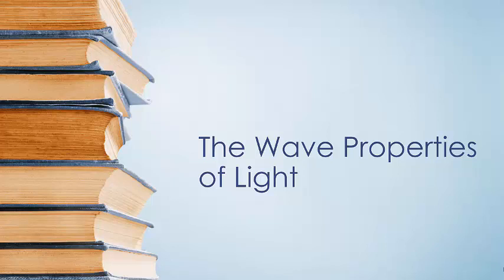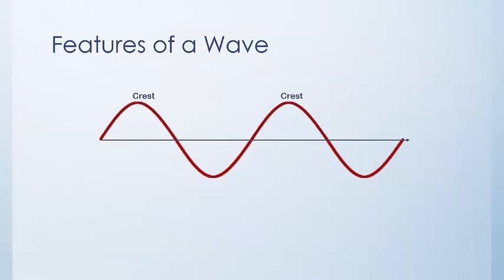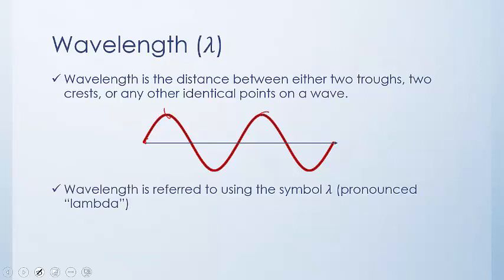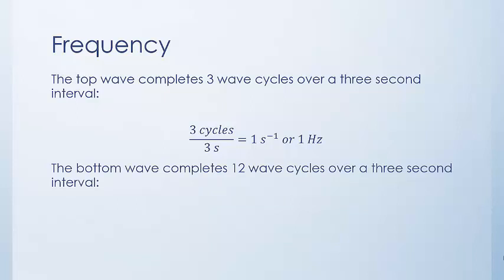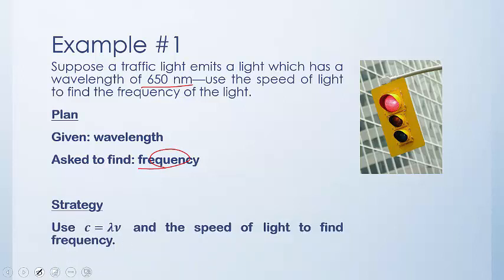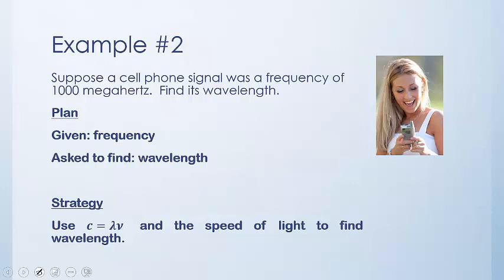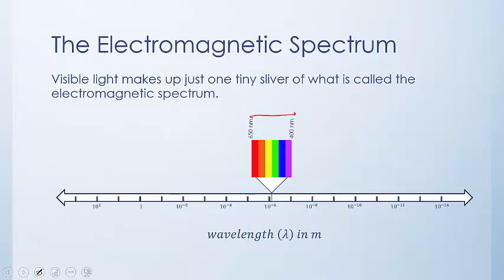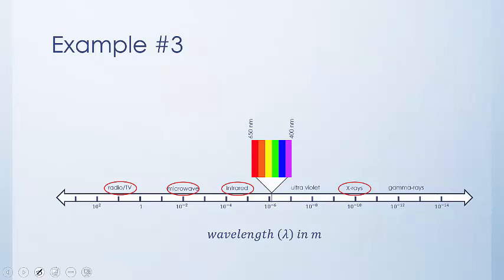The Wave Nature of Light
A short video covering the basics of the relationship between the frequency and wavelength of electromagnetic radiation.